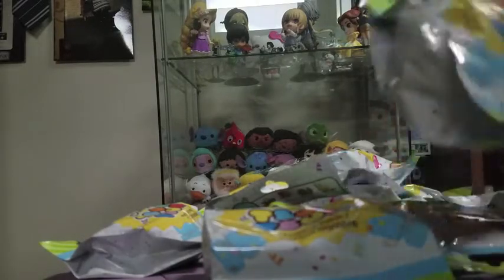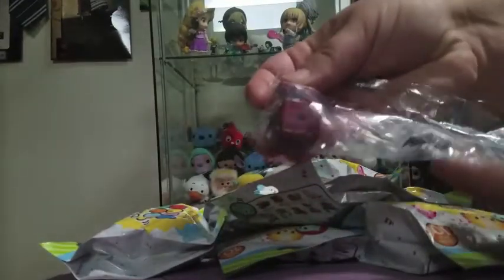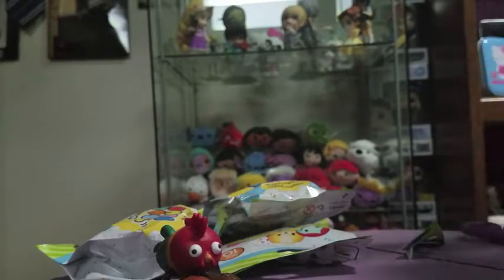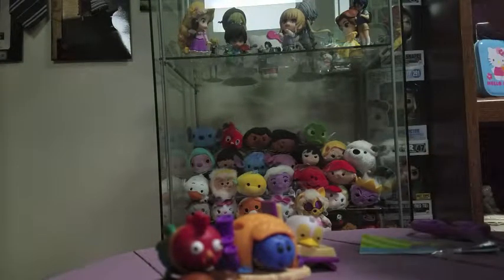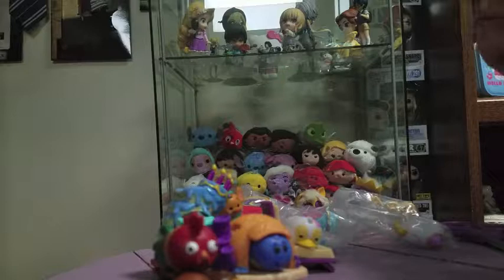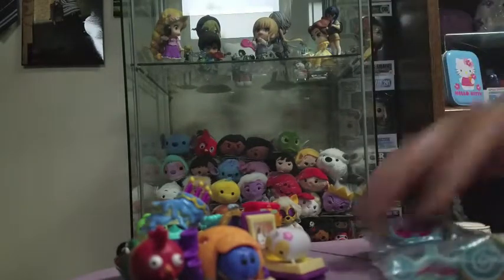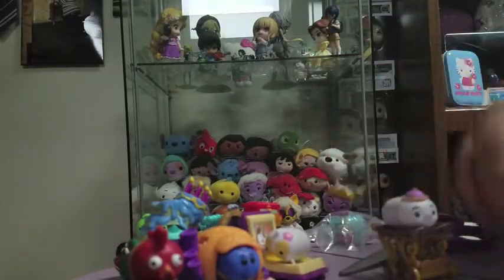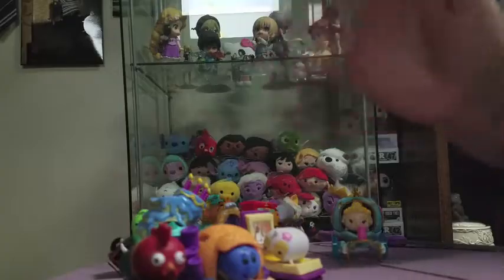TSUM TSUM SERIES 10!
Today I'm trying to get all of the series 10 mystery Tsum's in one opening! Can I do it? Hmmmm.

Warning! My twitter is not a safe space for minors and may contain strong language.